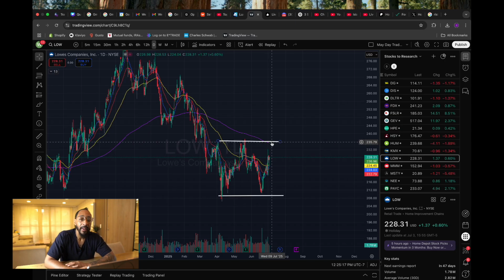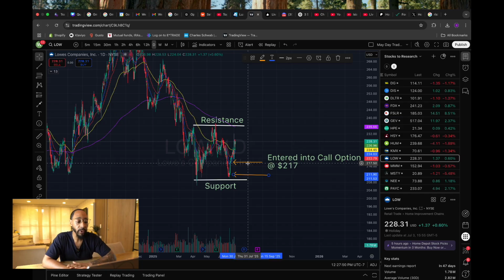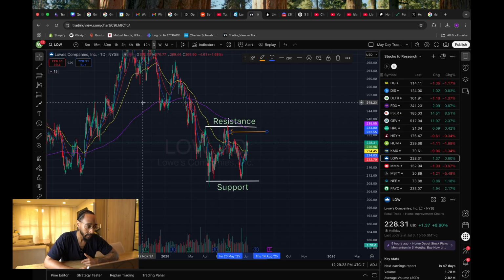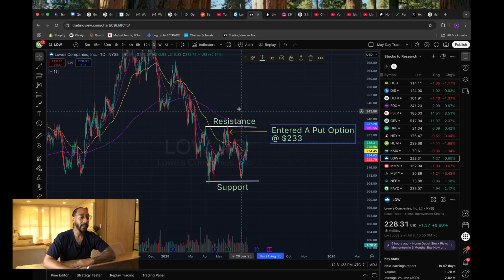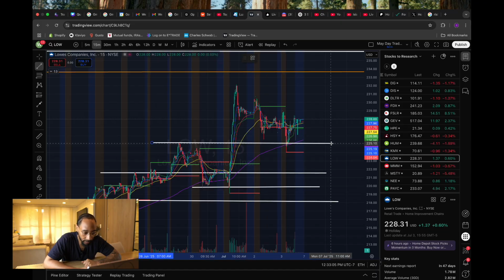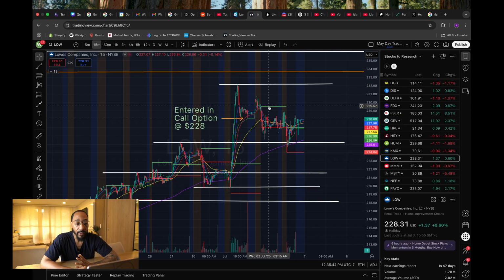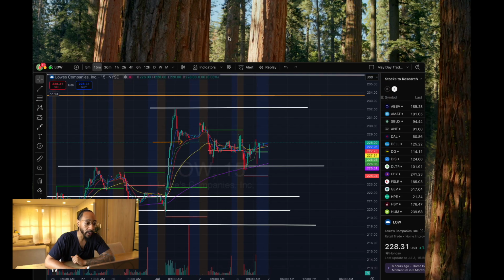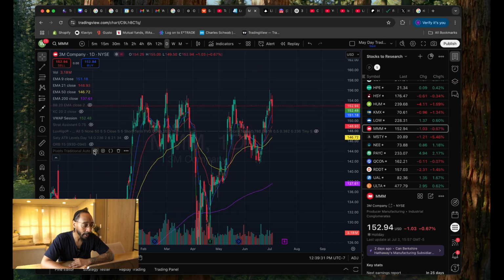Market Structure Explained: How to Read the Market Like a Pro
In this Video I am breaking down and explaining Market Structure so you can Read the Markets like a Pro.